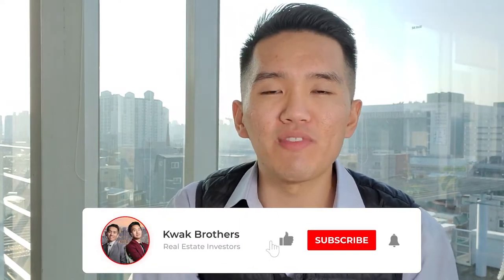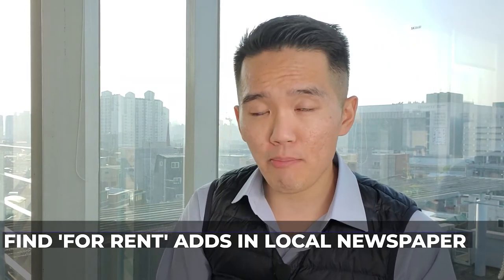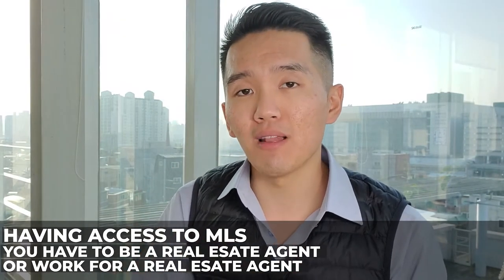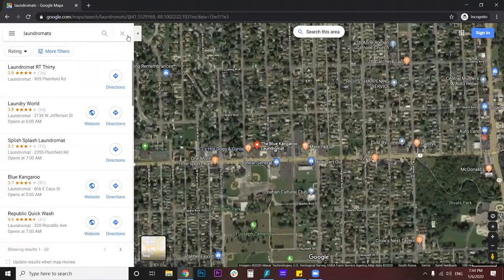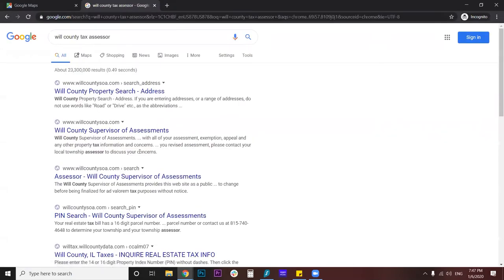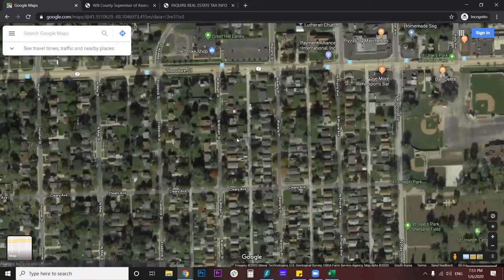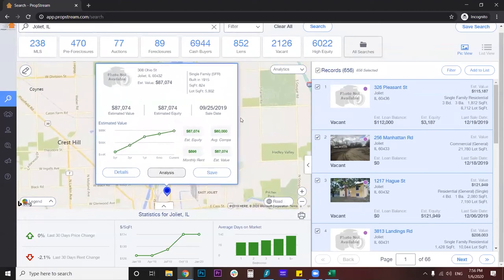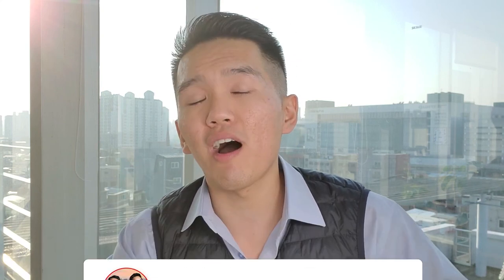How to find SECRET Real Estate Deals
So you’re looking to generate leads for real estate investing? whether you’re looking to wholesale real estate or you want to acquire more deals. I’m going to share my 3 BEST lead generation methods that cost little to no money! I’m going to expose my top 3 secret methods of generating leads for real estate investing. Here it is... Lead Generation for Real Estate Investing

Okay, in generating leads for real estate...the first and foremost method is to call For Rent Signs. Now some of you are confused by this because obviously we’re not looking to rent homes but this has been the quickest way for me to reach landlords who might be willing to sell. Now, what we’re looking for are landlords who are tired of managing properties and they want to retire and there are couple of tale tell signs… In other words, we’re looking for landlords who are in their 50s through 70s.

1.Handwritten Signs
2.Newspaper Ads

I find that these types of leads are perfect for owner financing negotiations and if done right, you found yourself an off-market deal. This is something you can do as part of your driving for dollars strategy.

#2 method for lead generation in real estate investing is to obtain canceled or expired listings for a real estate agent. This does require having access to the MLS which is a software that real estate agents use to list the property for sale.  It’s good to have a relationship with a local real estate agent even though your goal is for investment. My advice is to start taking real estate agents out for lunch and get to know them and their business.

As you build a relationship with an agent, you can ask the agent for expired or canceled real estate listings. What you can expect to find are sellers who wanted to sell but couldn’t find the right price or term. This is another great way to break out the conversation for owner financing as often times you can get the terms you want in exchange for what the seller’s price is.

Now, some agents may ask you to sign a brokerage agreement for them to represent you in exchange for this list. What this means is that the agent is asking for a commission when you end up actually buying a property out of the list.

This is neither good nor bad as if it means that you’re building the relationship with the agent for future opportunities, it might be worth paying the commission but at the same time, it is an additional cost that you have to fork over to get the deal done. My advice is to figure out how to create other exchanges of value like referrals or if your plan is to sell the property shortly after you buy it, you’d allow the agent to represent you as the seller for a commission.

Now for #3 in my top lead generation for real estate investing, this is a tip if you’re looking for large multi-family apartment complexes. And I’m going to share my computer screen with you guys to show you exactly how I do it. This is kinda like driving for dollars but behind your laptop

The Kwak Brothers are millennial real estate investors who have acquired over 82 Units of Rental Units and have raised over $20,000,000 of capital for their real estate deals. They are based out of the Chicago-land area and they are dedicated to helping hard-working people become financially free real estate investors! They specialize in owner financing acquisition and raising capital. They are the creator of the FORCE Strategy (Find the deal, Owner Finance It, Raise the Capital, Cashflow It, and Expand your Financial Freedom)